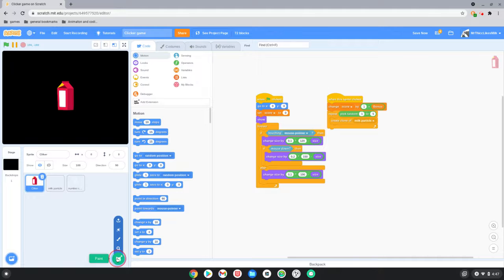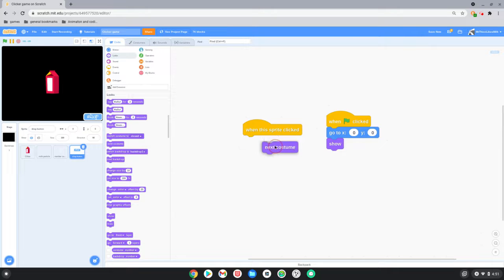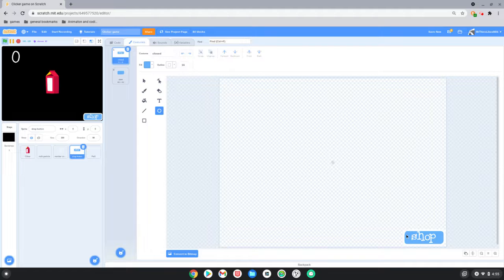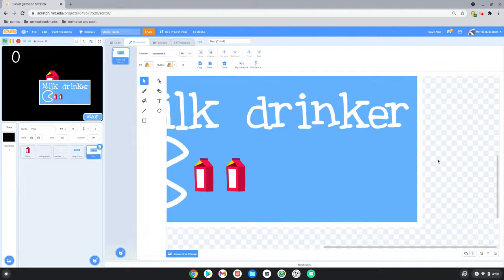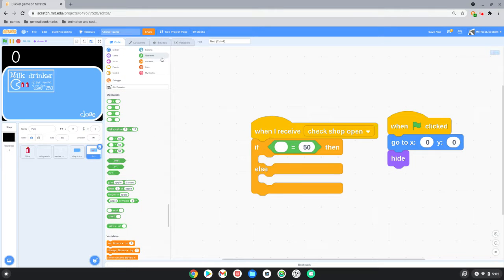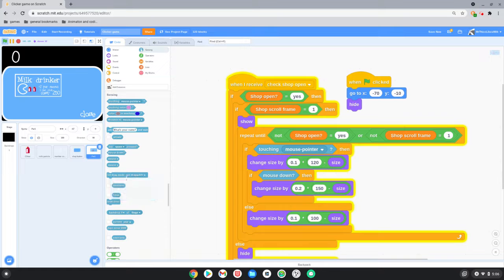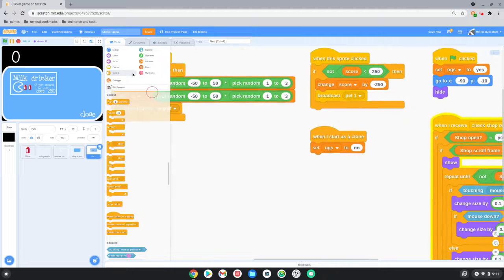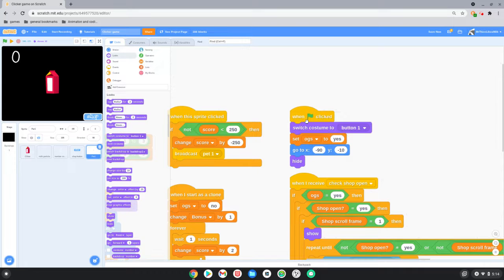How to make a clicker game (part 2)